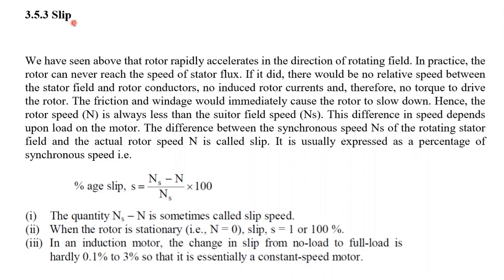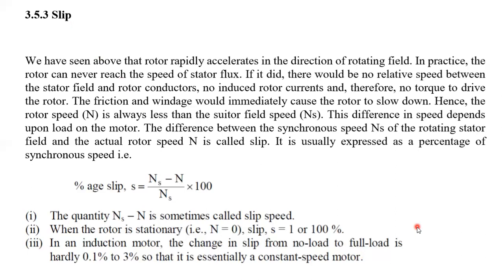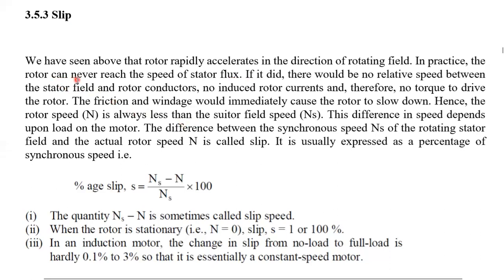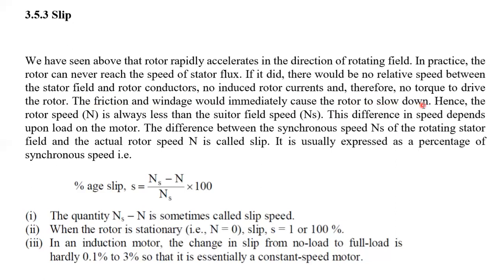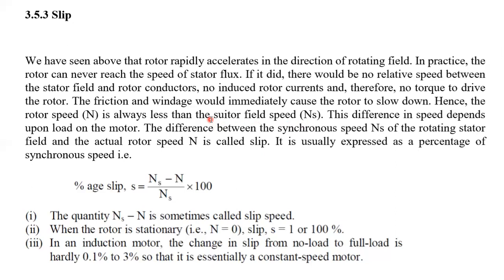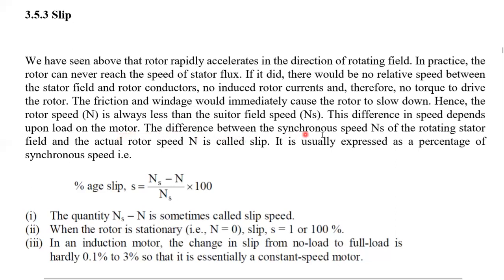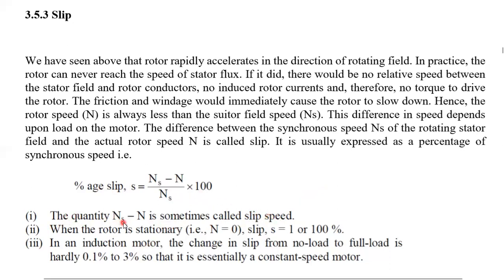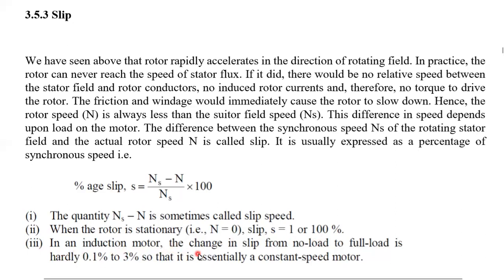LEC#42. SLIP IN INDUCTION MOTOR